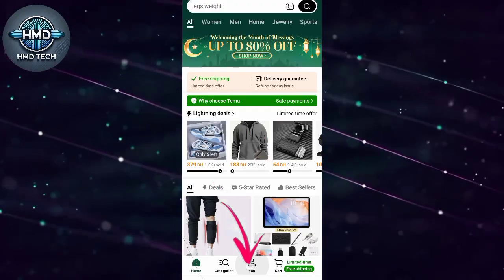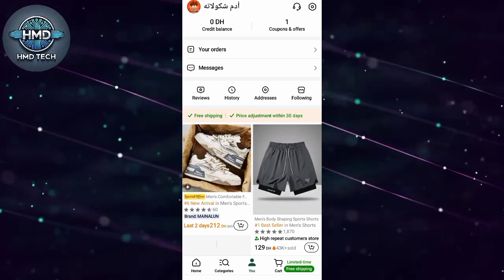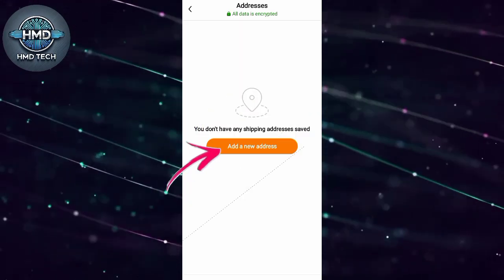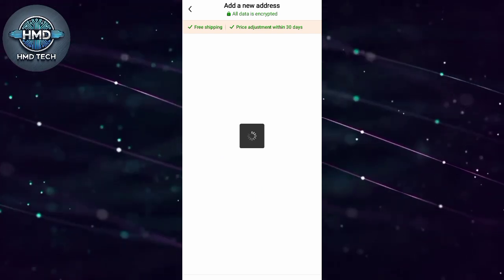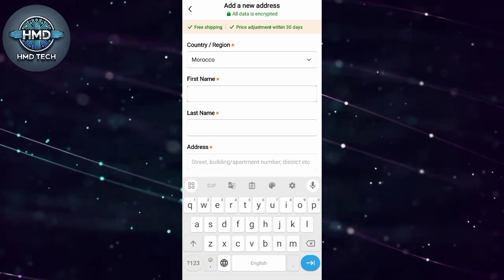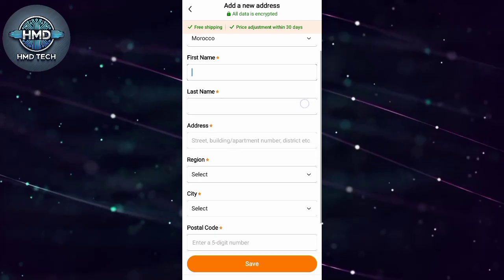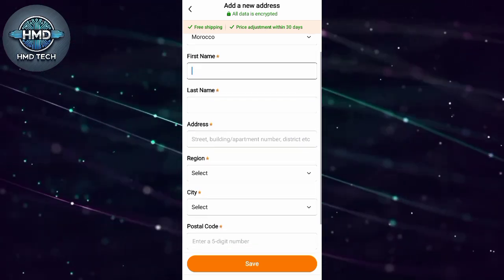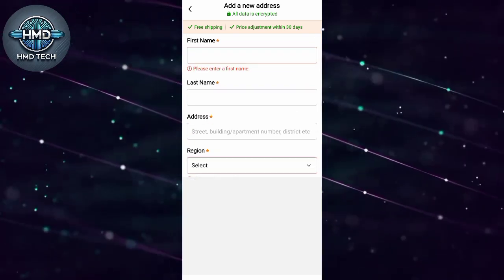How to Add a Shipping Address on Temu: Easy Step-by-Step Instructions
Need to add a shipping address on Temu? This simple guide will walk you through the process, so you can update your details quickly and start shopping without any hassle.